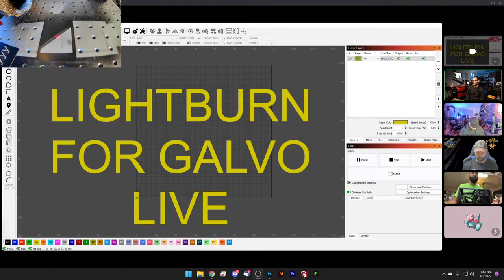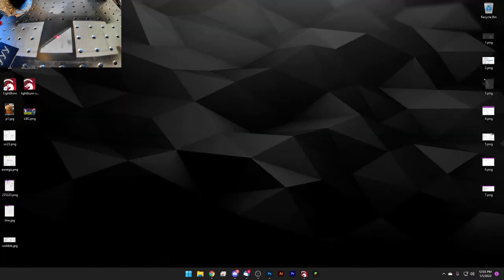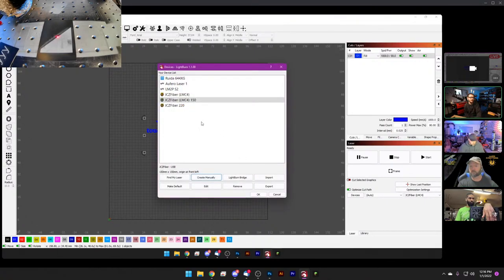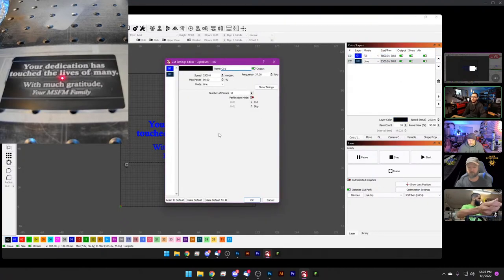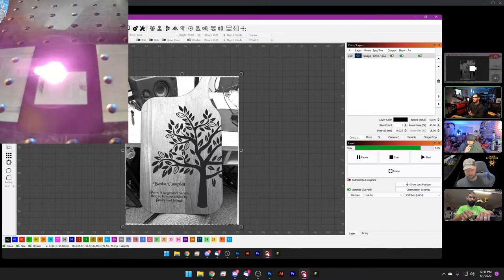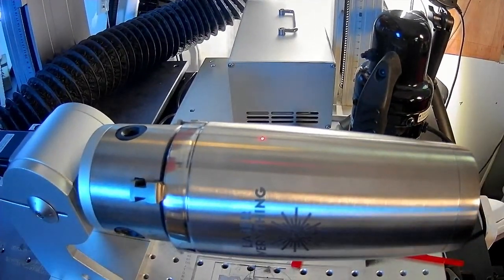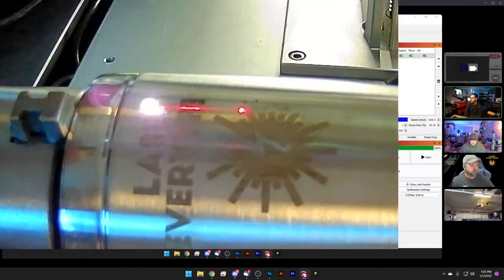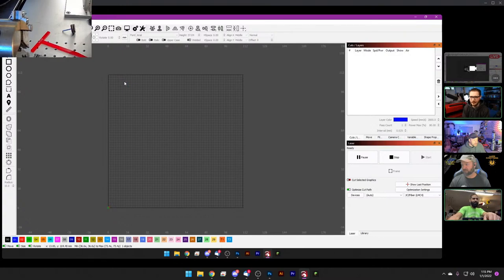LightBurn for Fiber and other Galvo Lasers - LIVE!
We dive head first into the NEW private Beta of LightBurn for Galvo Lasers! A quick and highly requested episode for you guys! Everyone has been asking me how to create custom outlines of weird items for engravings, so we're going to tackle this together. We'll create custom outlines in both Adobe Illustrator AND Lightburn, and the outlines we create will work in Lightburn OR Ezcad. Very easy and super quick. Hope it helps!